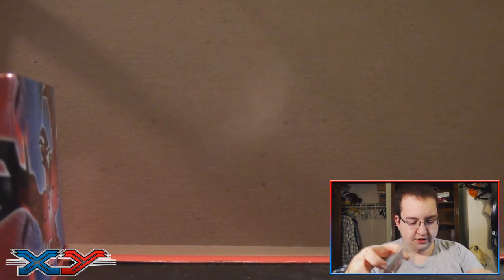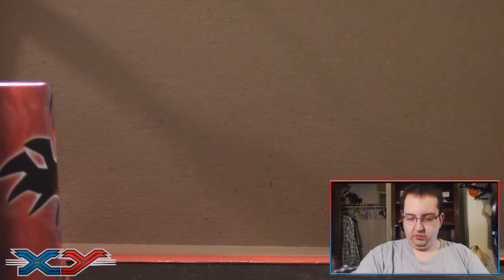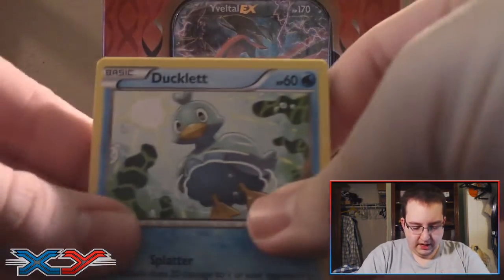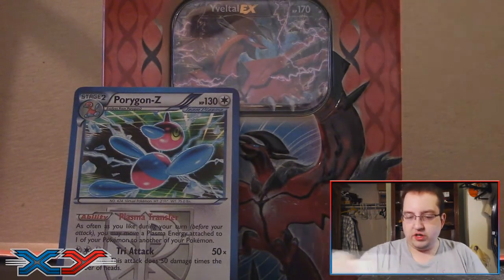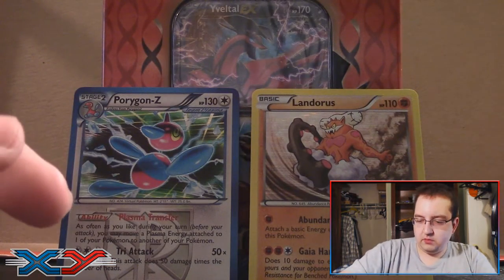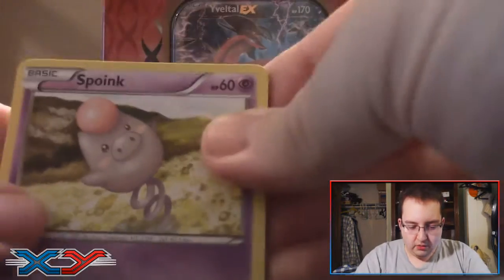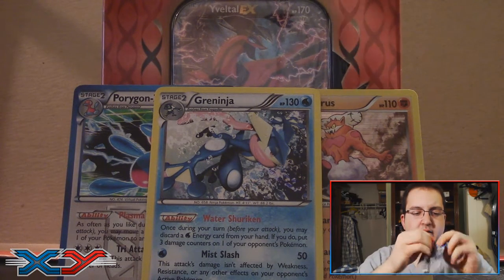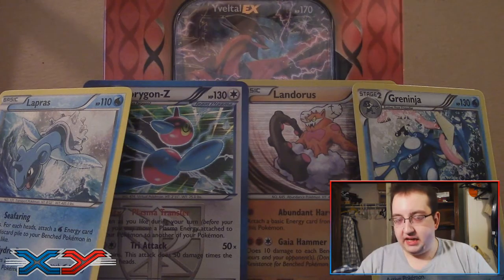Pokémon TCG XY Yveltal Tin Unboxing - LUCKY PULLS!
Welcome back to another TCG unboxing as we have an Yveltal tin for you guys and we get super lucky with this one! Enjoy!

Like what you see? It helps the video and channel get noticed!